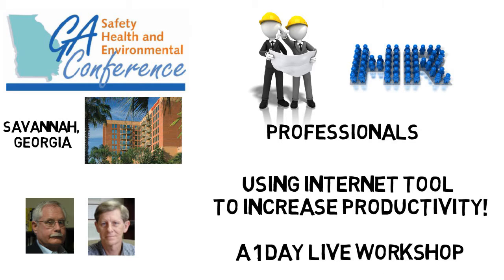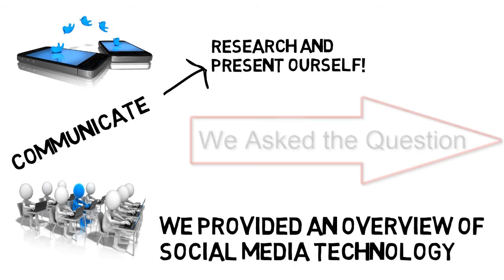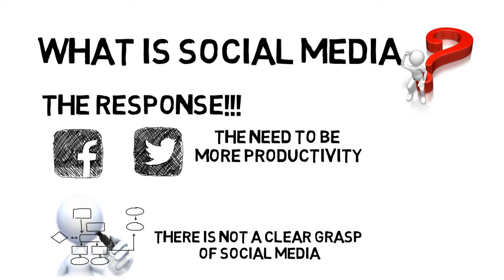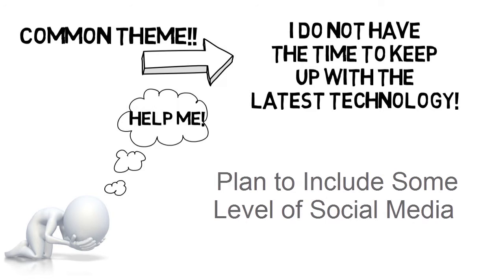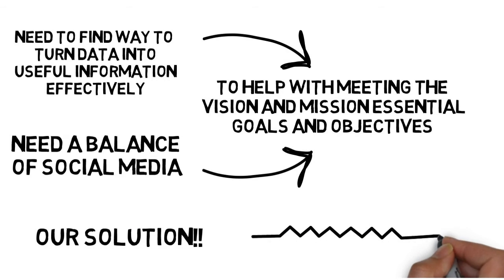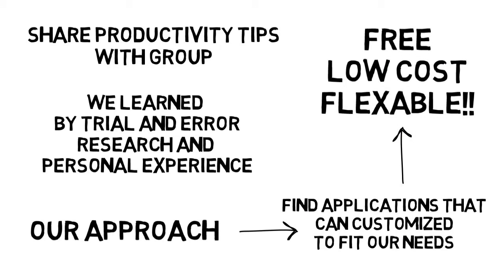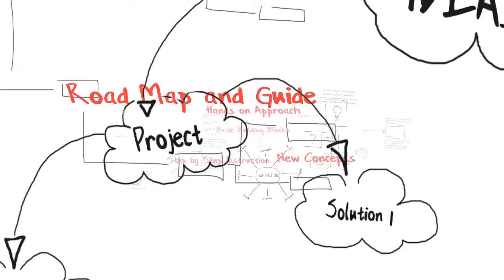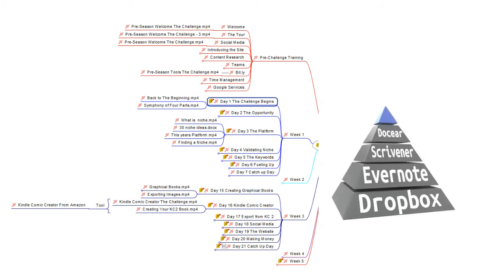Using Internet Tools To Increase Productivity for Busy Professionals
Recently at the annual Georgia Safety, Health and Environmental Conference in Savannah, Nathan Crutchfield and I presented several sessions on the topic, "Using Internet Tools To Increase Productivity."

This session was geared to the average user who wanted to have some knowledge on the subject.  The class was open to Safety and Human Resources Professionals and other related individuals who were interested.

We addressed the issue of our being in a period of great technical change as Social Media is starting to dominate and influence the methods we use to communicate, research, and present ourselves.  We provided an overview that addressed the need for a process that follows a logical flow for gathering, collecting, and sorting information. The process of fully utilizing the "Cloud" for storage of selected content for sharing was also discussed.

for Social Media -- Related Material
for Safety Culture -- Related Material
for Job Hazard Analysis -- Related Material

TAGS CHANGE
"How to" Identity the Basis Critical Element In Achieving Your Safety Culture CHANGE

Category:  How to and Style
Privacy:  Public - anyone can search for and view